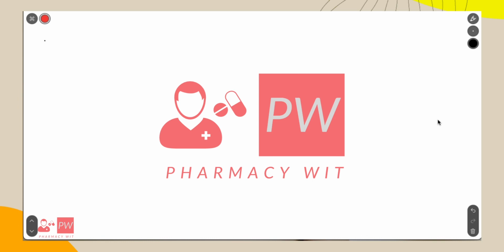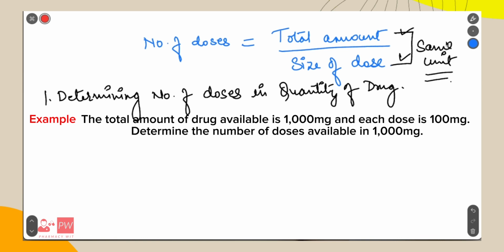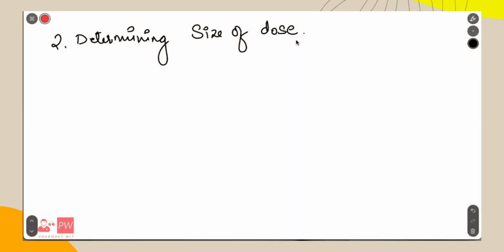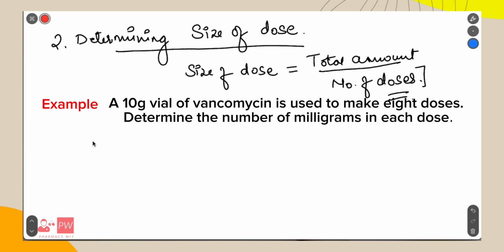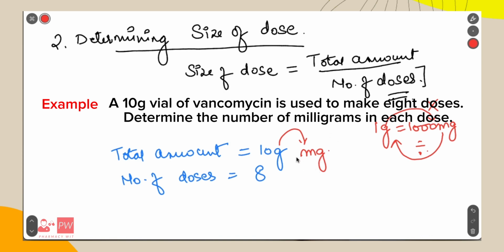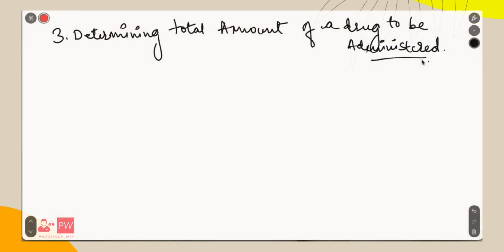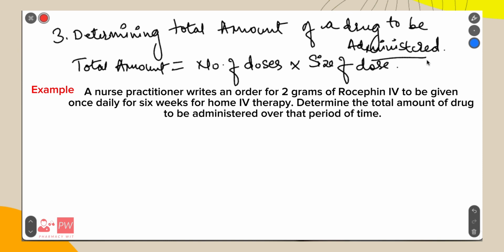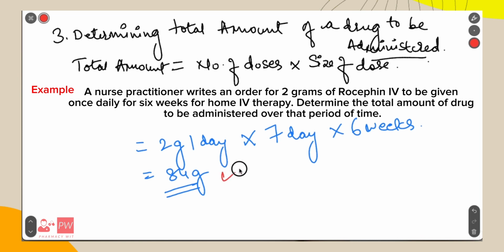How to calculate dose of a drug/ Calculation of Doses-II / pharmaceutical calculations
Hello everyone,
Welcome to Pharmacy wit.

This channel is devoted towards disseminating the knowledge in the domain of pharmaceutical science.

Description:

Determining the Number of Doses in a Quantity of Drug
To determine the number of doses in a given quantity of drug, simply divide the total amount of drug available by the size of the dose. Note that the total amount of drug and the dose must be expressed in the same units.
Example: The total amount of drug available is 1,000mg and each dose is 100mg. Determine the number of doses available in 1,000mg.
Solution: 1,000mg ÷ 100mg/dose = 10 doses (Note that the total amount of drug and the amount of dose are both expressed in milligrams.)

Determining the Size of a Dose
To determine the size of a dose, given the total number of doses in a quantity of drug, divide the total amount of drug available by the number of doses. As always, check the units to ensure accuracy in calculations.
Example: A 10g vial of vancomycin is used to make eight doses. Determine the number of milligrams in each dose.
Solution: First convert the grams to milligrams: 10g x 1,000mg/g = 10,000mg. Then divide the total amount of the drug by the number of doses: 10,000mg ÷ 8 doses = 1,250mg/dose.

Determining the Total Amount of a Drug to Be Administered
To determine the total amount of drug to be administered given the total number of doses and the quantity of drug in each dose, multiply the number of doses by the quantity of each dose.
Example: A nurse practitioner writes an order for 2 grams of Rocephin IV to be given once daily for six weeks for home IV therapy. Determine the total amount of drug to be administered over that period of time.
Solution: Use the following calculation: 2 g/day x 7 days/week x 6 weeks = 84 g.